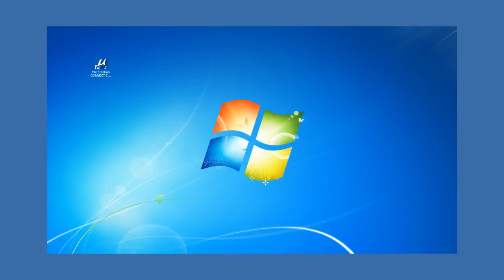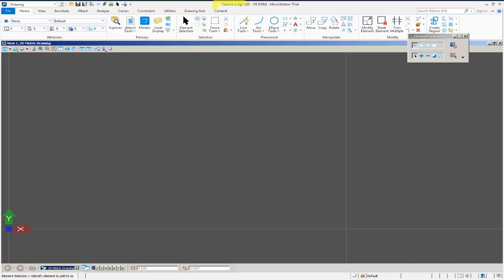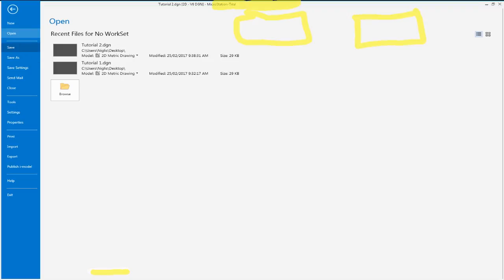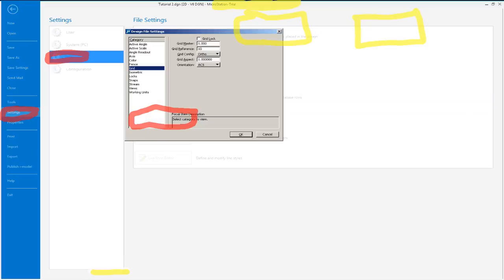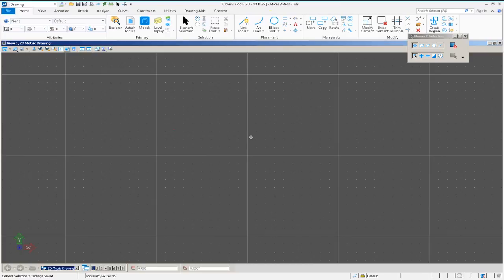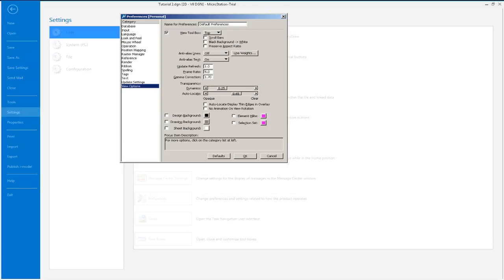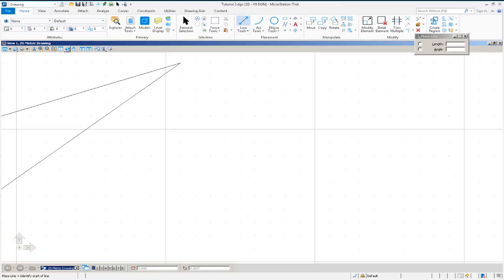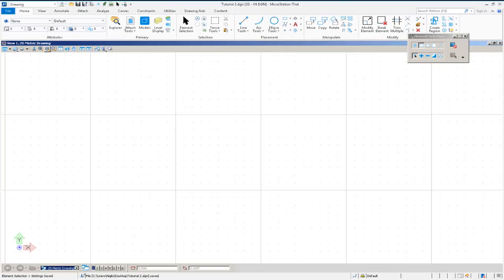MicroStation CONNECT Setting a file part 1